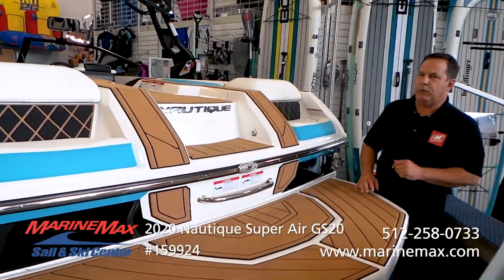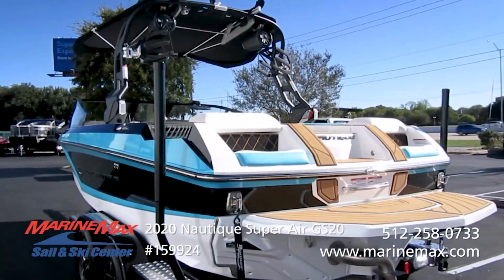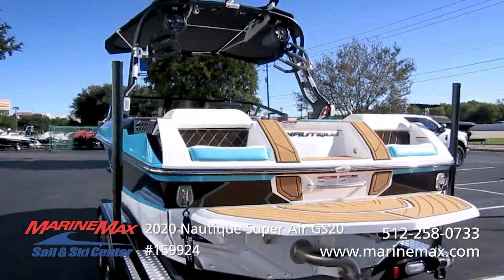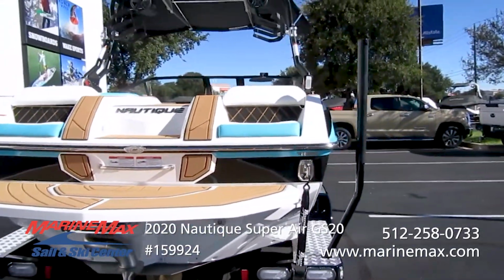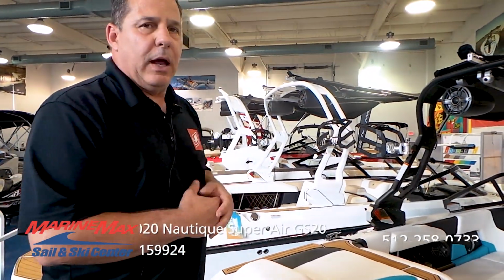The 3 Favorite Things About the Nautique GS20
Stock # 159924

INCLUDED OPTIONS
Mystic White Interior Deck Color
Onyx Black Deck Upper
Reef Blue Deck Lower
Onyx Black Hull Forward
Onyx Black Hull Rear
Reef Blue Hull Accent
Mystic White Hull Bottom
Onyx Black FCT
Mystic White Platform Color
Mystic White Primary Interior
Reef Blue Main Stripe Int
Onyx Black Accent Piping
Reef Blue Seat Boxing Color
Mocha Brown - Non-Skid
Reef Blue Thread Color
Interior Bright Chrome Finish with Illusion
Black Chrome Finish w/Illusion Frost
PCM ZR4 400HP 6.0L
Bimini - Tower Mounted w/ Surf Pockets
Nautique Awareness Camera
Tower Spkr - Prep Kit JL M Series Elite (Pre
Tower Spkrs - 1 Pr 8.8 JL M6 Series (Req Tow
Tower Spkr Cvrs - 1 Pair 7.7/8.8 JL M Series
Battery Maintenance Sys. (Intgrtd Charger) D
Cover - Platform
Cover - Towable/Mooring (Tower Up)
Ladder - Platform Access
LINC Panoray - US Navionics Maps
Ski Pylon - Retractable
Ultra Prem. Steering Wheel w/leather stitchi
Marine Batteries

MarineMax Sail & Center Austin 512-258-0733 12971 Research Blvd Austin, TX 78750 | San Antonio 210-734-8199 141 Balcones North San Antonio, TX 78201 | Lakeway 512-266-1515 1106 RR 620 N Lakeway, TX 78734